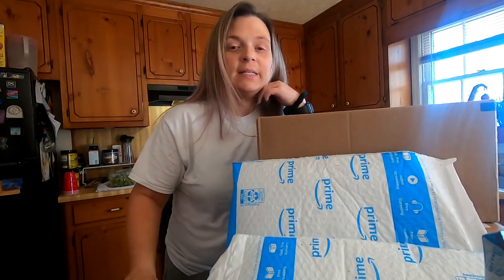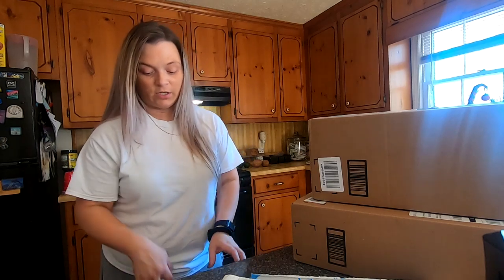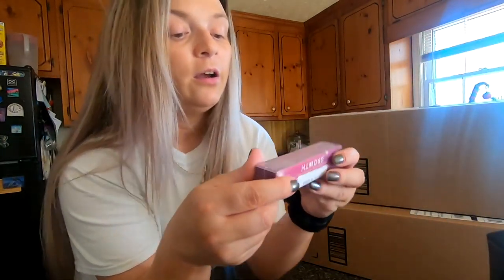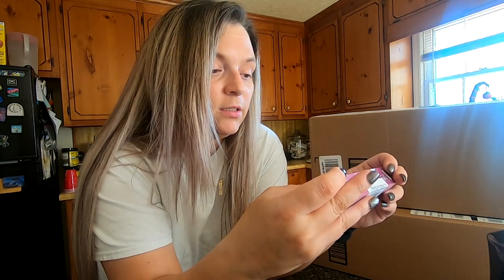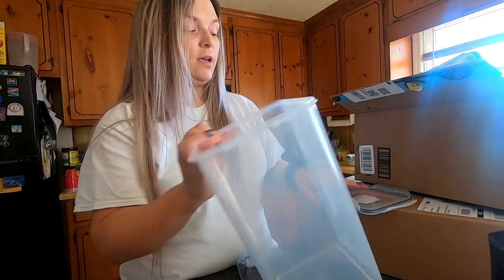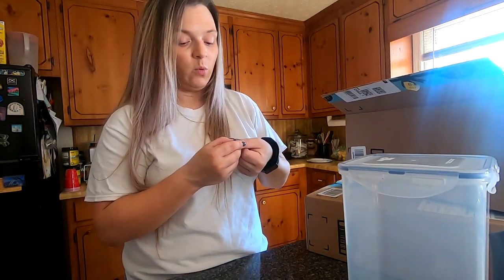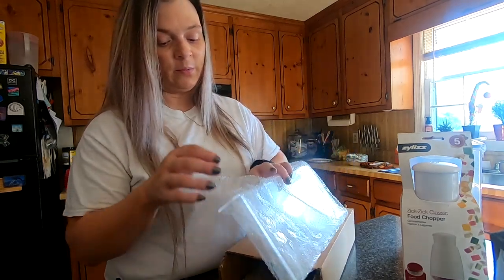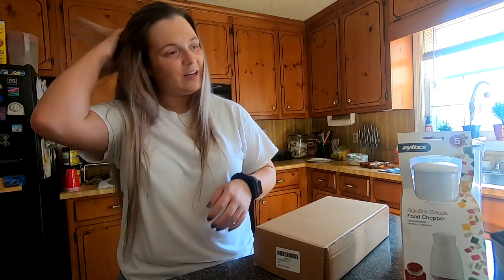AN AMAZON HAUL | JBV #28